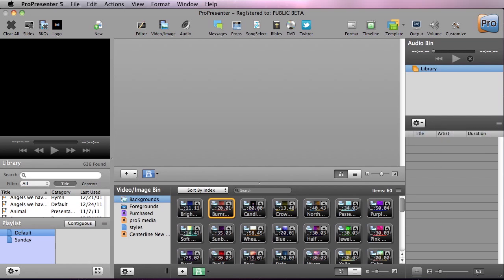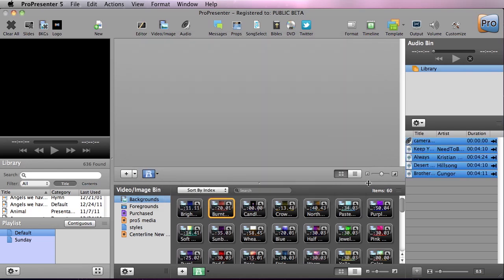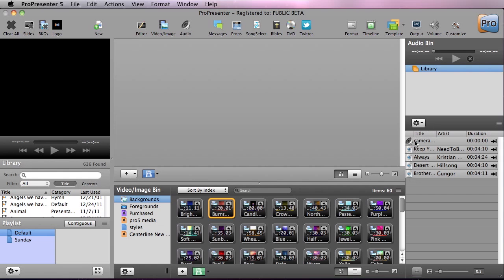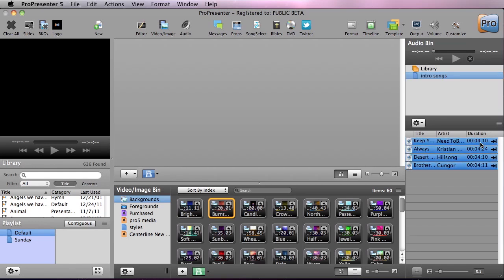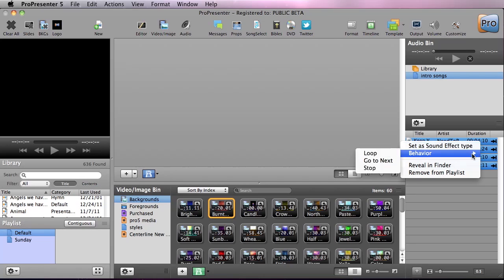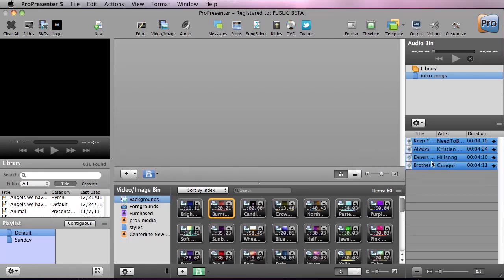ProPresenter 5 - Audio Bin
ProPresenter Church Worship Software has a powerful audio playback tool allowing you to play audio tunes and sound effects.  This is a great tool to play walk in music before your worship service as well as the tool to use sound effects for skits or childrens' ministry